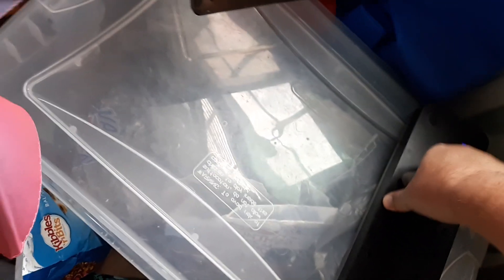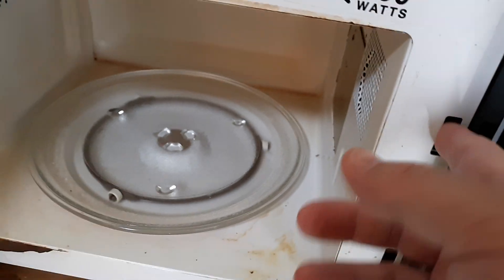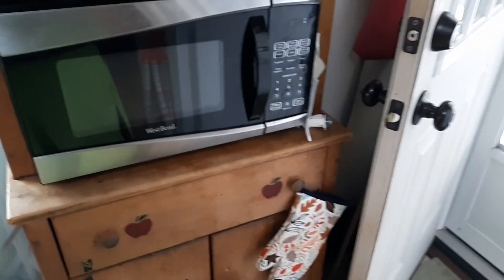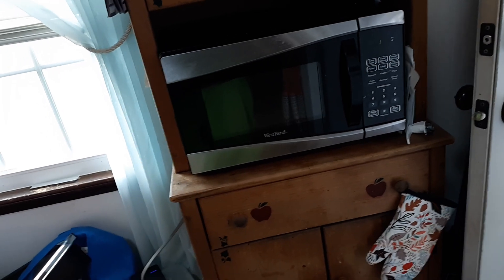Fix Microwave Keeps Staying On Running Even WHILE Door Still Open (Whirlpool Samsung LG Panasonic GE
If your microwave continues running even when the door is open, it can be a safety hazard. Here’s how to troubleshoot and possibly fix the issue:
Unplug the Microwave:
Immediately unplug the microwave from the power source to prevent any accidents or further damage.
Check the Door Interlock Switch:
The door interlock switch is responsible for turning off the microwave when the door is opened. If it is faulty, the microwave may continue to run.
Open the microwave casing and locate the door switch assembly. Test each switch with a multimeter for continuity. If a switch is faulty, it needs to be replaced.
Inspect for Stuck Relays:
Sometimes, the relays inside the microwave can get stuck in the "on" position, causing the microwave to keep running. This can often be fixed by tapping the relay lightly or replacing it if necessary.
Evaluate the Control Board:
If the interlock switches are working correctly, the issue may lie with the control board. Inspect the control board for any visible signs of damage or burnt components. If damaged, it might need to be replaced.
Consult a Professional:
If you are unable to identify or fix the issue yourself, it is best to consult a professional technician. Operating a faulty microwave can be dangerous due to the risk of burns or other injuries.
By following these steps, you can identify and possibly resolve why your microwave continues to run when the door is open.